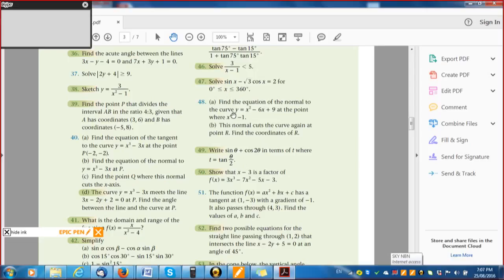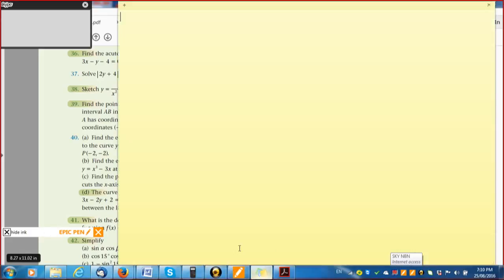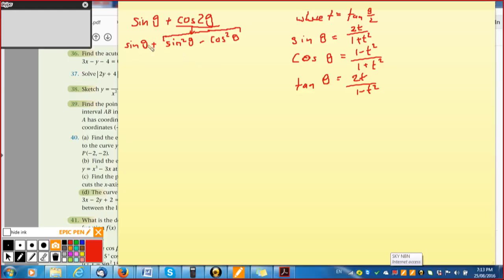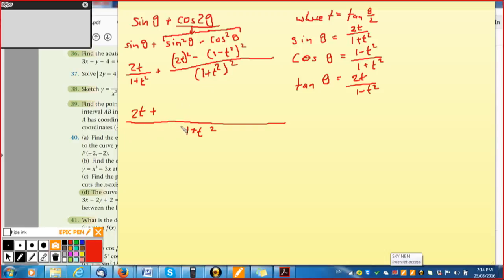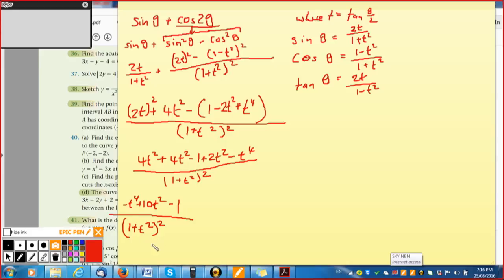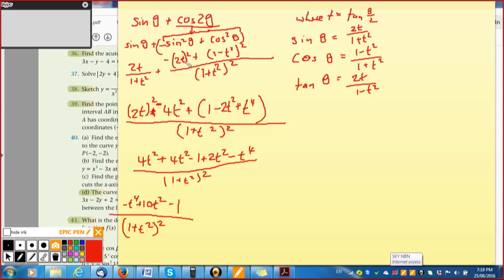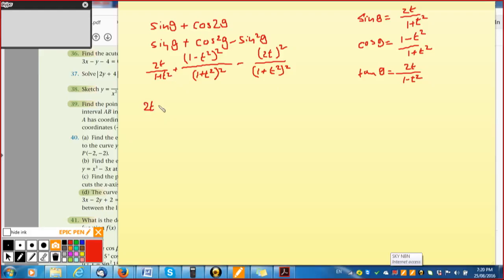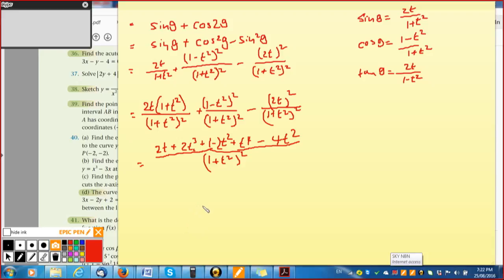A t formula 20160825